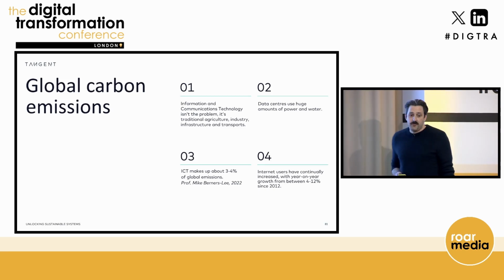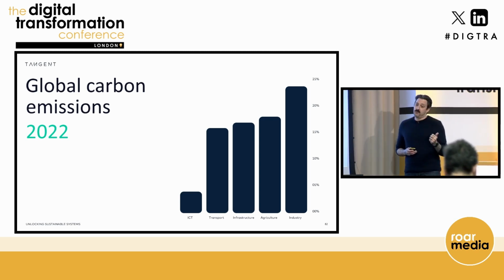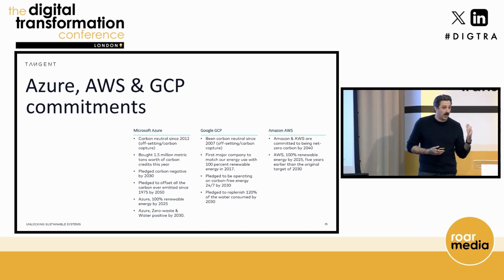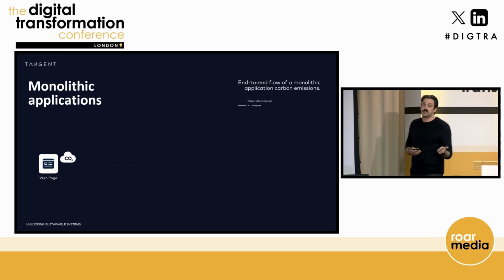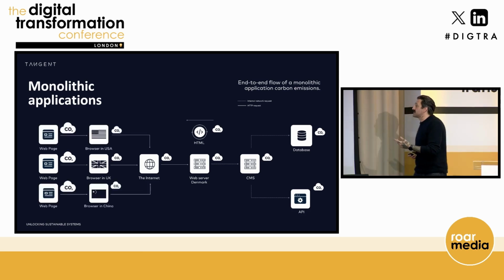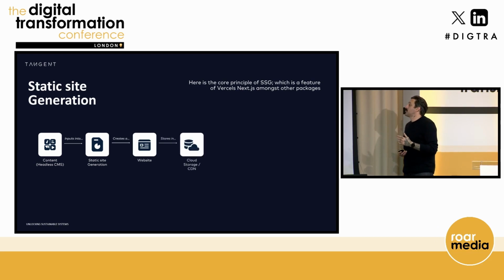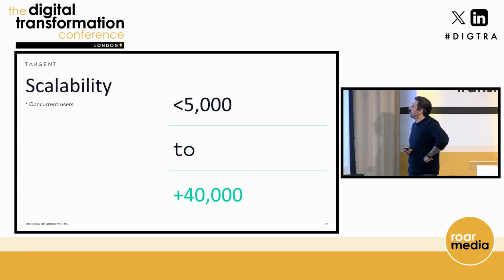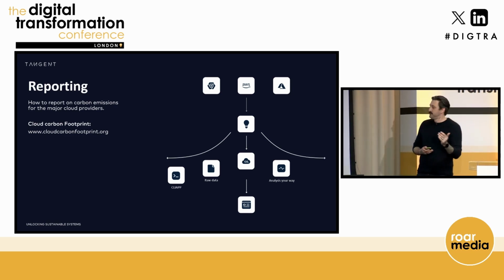Unlocking Sustainable System Design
Reducing carbon footprints across digital products and thinking sustainably when it comes to system design is not only crucial to future proof your digital operation, it’s just better for the planet in general. This talk will give a whistle-stop view of how to go greener across your digital platforms, with context around the industry’s global emissions story, actionable ideas around green system implementation and design features and the parallels between performance, scalability, cost saving and carbon with real-world metrics from some of the projects we’ve delivered at Tangent.